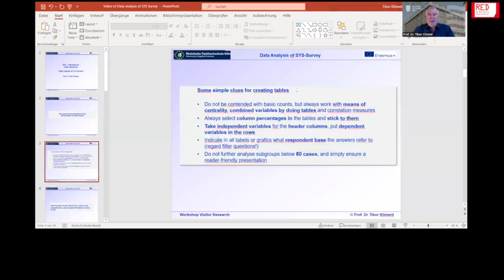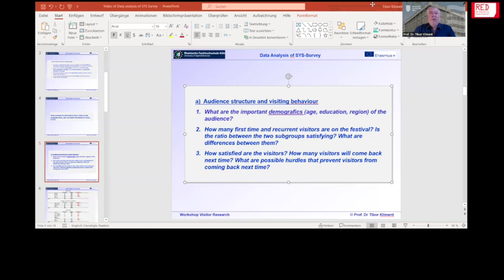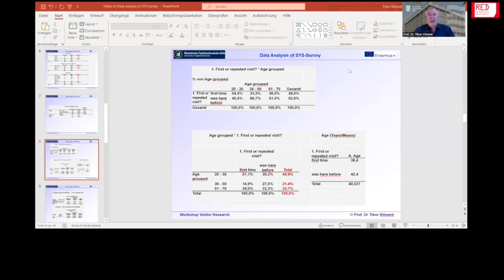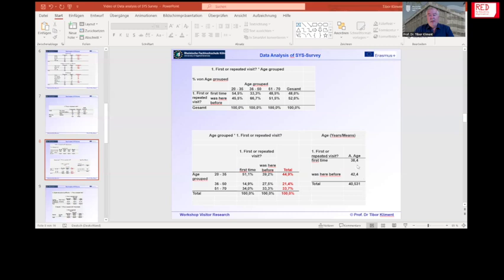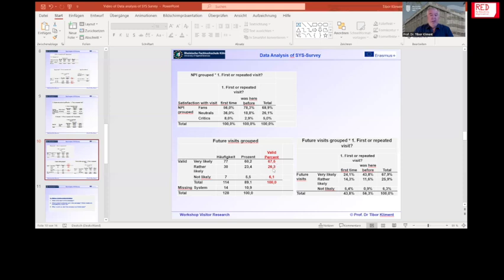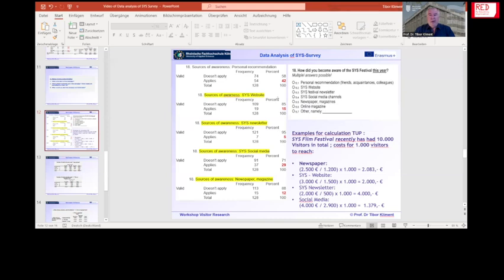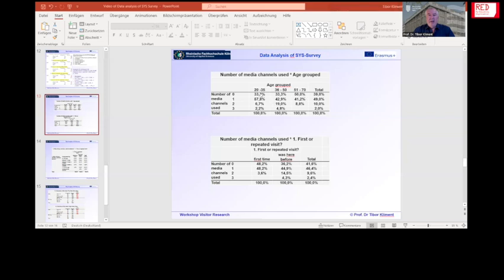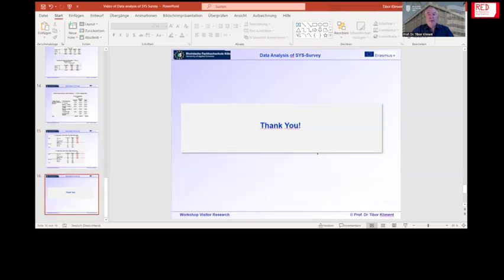Audience Development with Visitor and Non-Visitor Surveys - Data Analysis Example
The first part of this relatively long video shows you, how you can do simple kind of data analyses from your surveys and what kinds of insights you may gain from this. The used are from a visitor survey that was conducted during the SYS film Festival in Turin in February 2023. The examples given are inspecting frequency distributions, working with mean values and creating and interpreting tables.

In the second part of the video it is shown how you may assess the reach of your media campaign by looking at survey data. More over there are ways presented how you can optimize your media campaign in terms of selecting the most cost-efficient media channels and when it is best to start the campaign by looking at your survey data.